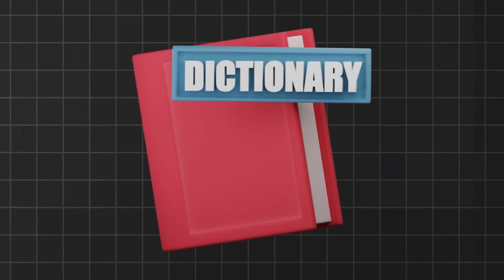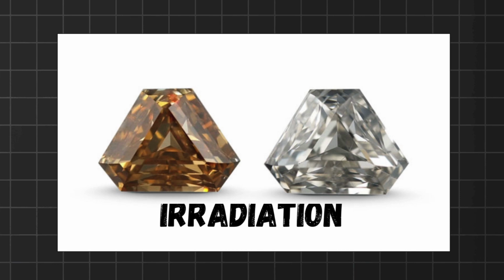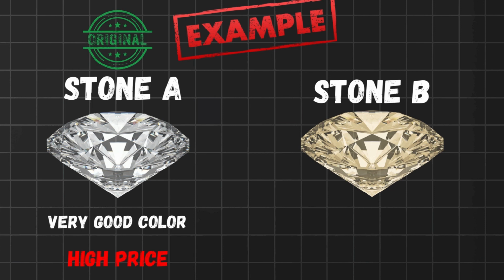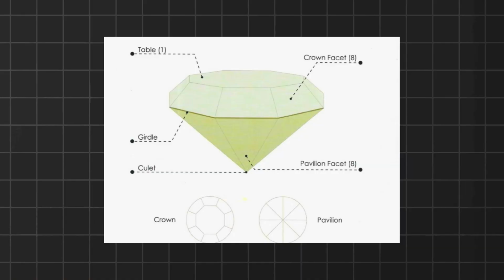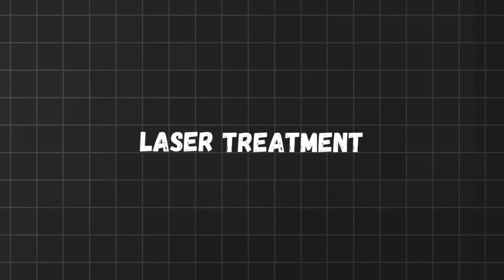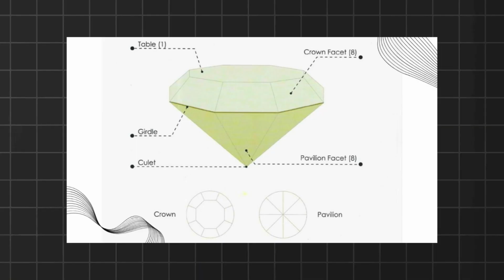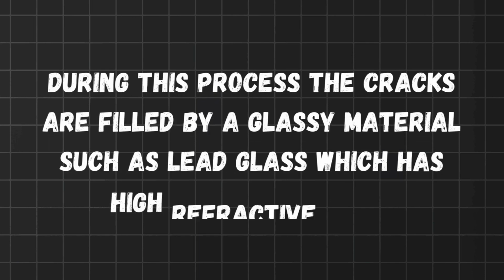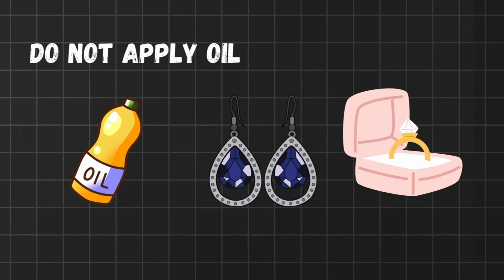Diamond Treatment : Diamond Tutorials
In this video, we delve into the world of diamond stone inclusion blemish treatment, uncovering the innovative solutions for addressing imperfections in diamonds. Join us as we explore the techniques and methodologies behind treating inclusions and blemishes in diamonds, enhancing their clarity and brilliance. From advanced polishing techniques to specialized treatments, we unveil the secrets to achieving flawless diamonds. Whether you're a diamond enthusiast or simply intrigued by the artistry of gemstone refinement, this video promises to enlighten and inspire!